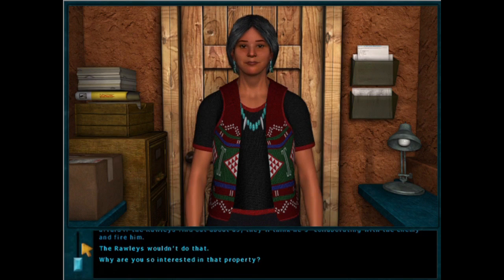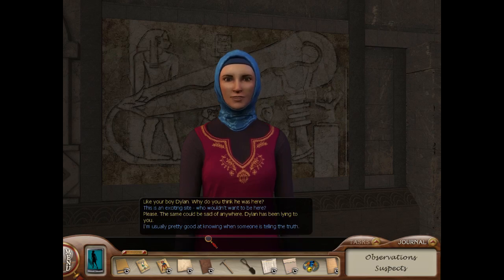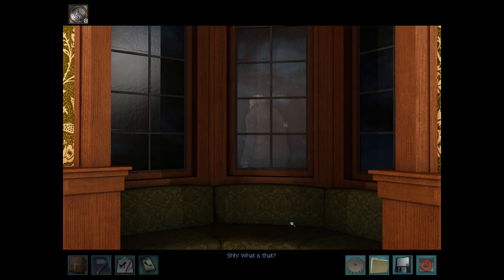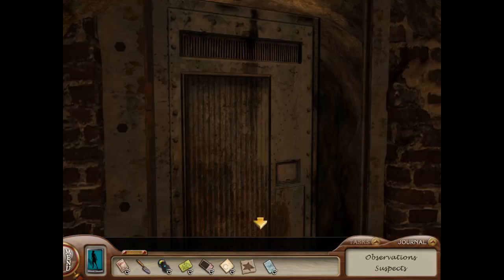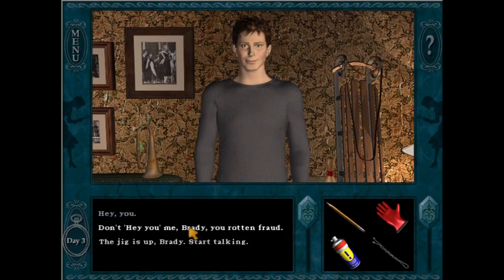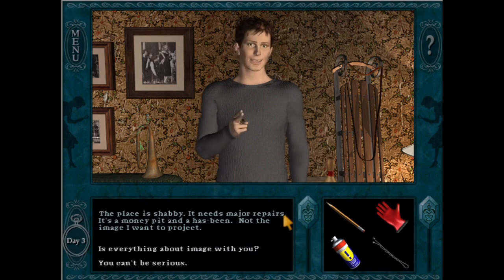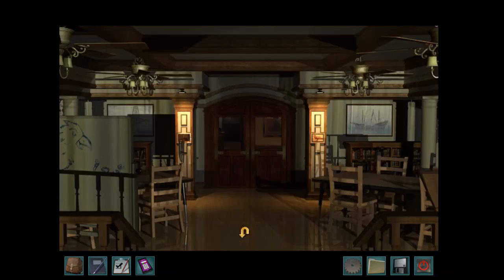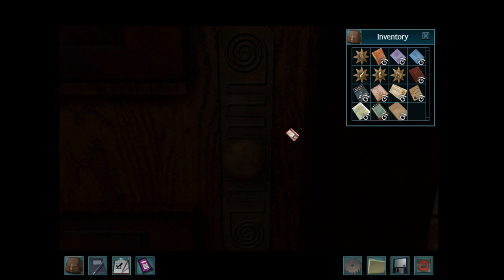Ranking the Top 10 Best Nancy Drew Plot Twists!! | Nancy Drew Analysis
Enjoy this Nancy Drew Analysis video where I rank the top ten best plot twists from the series!